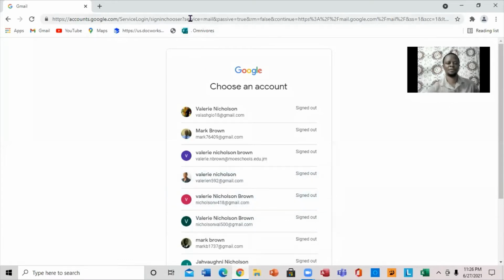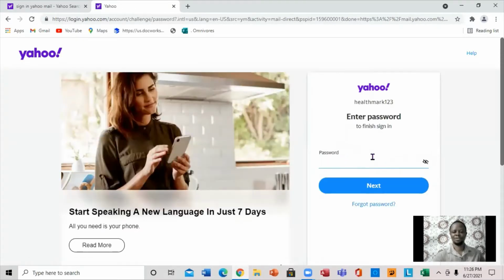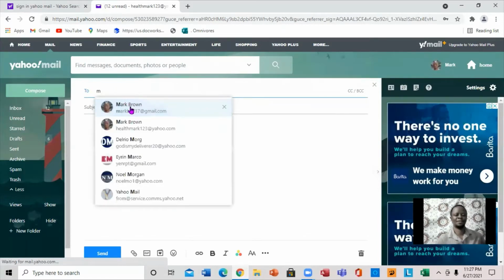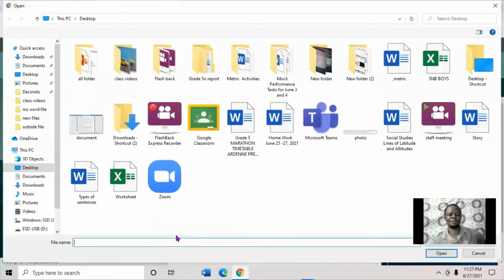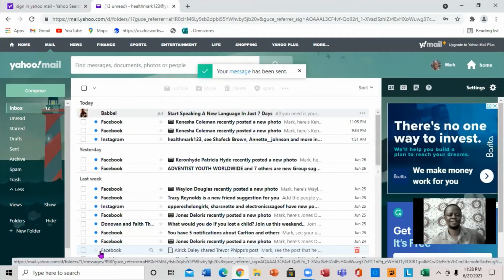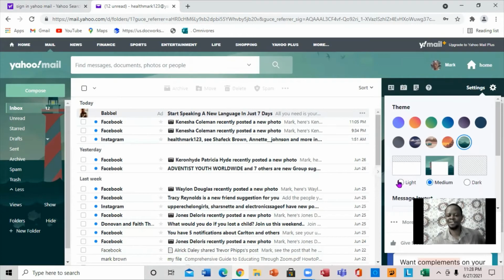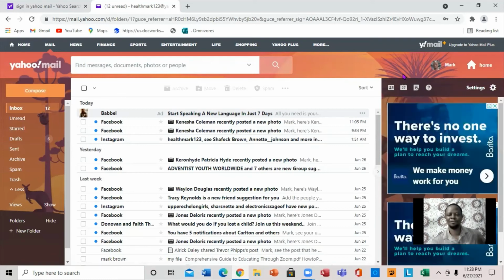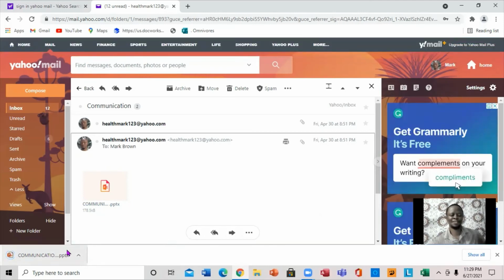How to view and send email from your yahoo account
In this step-by-step tutorial, learn how to view and send email from your yahoo account, try it now it works.